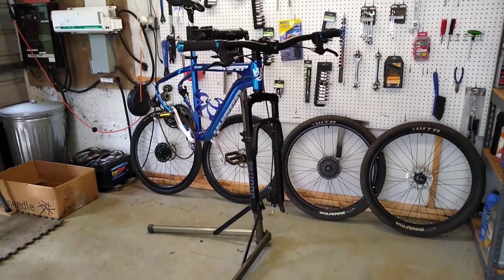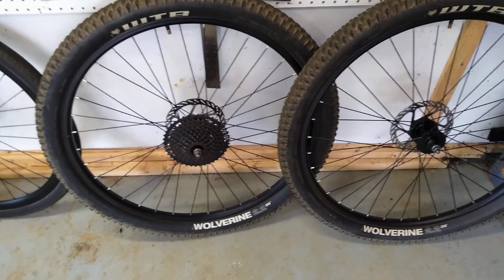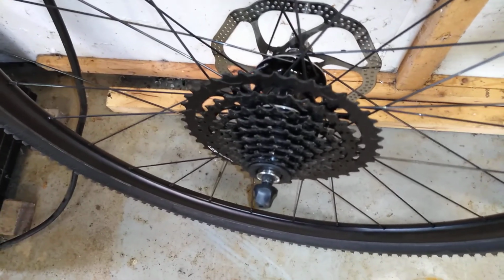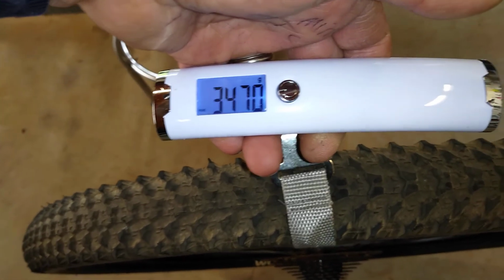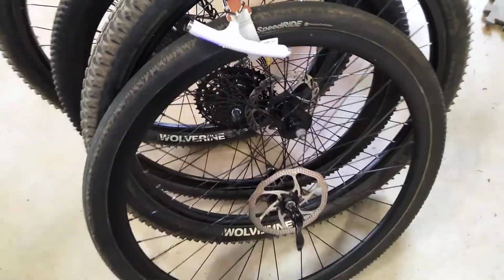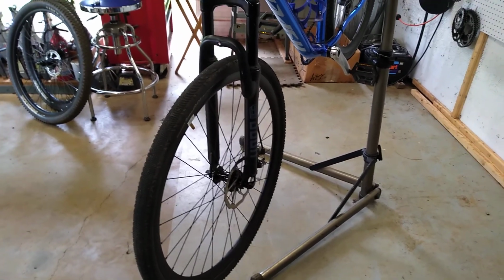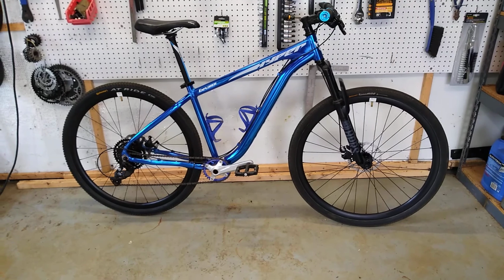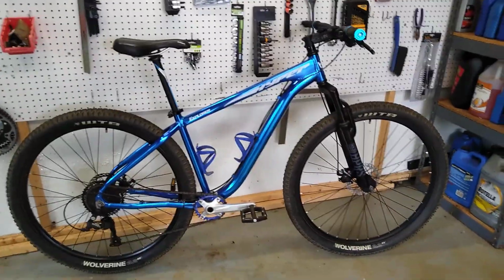Gravel vs MTB Wheel Weight Comparison on 29er 'Transformer'' Bike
If your MTB's axle size Wheel spacing allow, you can transform your mountain bike to faster Gravel / Adventure bike duty with a Road Wheelset:

700c x 9mm axle @ 100mm / 135mm Front / Rear width.

Many Disc Road bikes have this standard in common with Entry level Mountain bikes (sub $1000 USD), - a factor not widely recognized.

I simply used my "gathering dust" factory Aluminum (Disc brake) wheelset leftover when I upgraded my 2017 Giant Contend SL2 to a Carbon Wheels !

Once done you can switch between Mountain Trail & Gravel Road mode via quick wheel swap.

Obviously you'll want to have identical speed Cassettes on both wheels so no Deraileur re-tuning is required at swap time.

Please comment if there's any aspect you'd like me to address or expand upon in a future video.